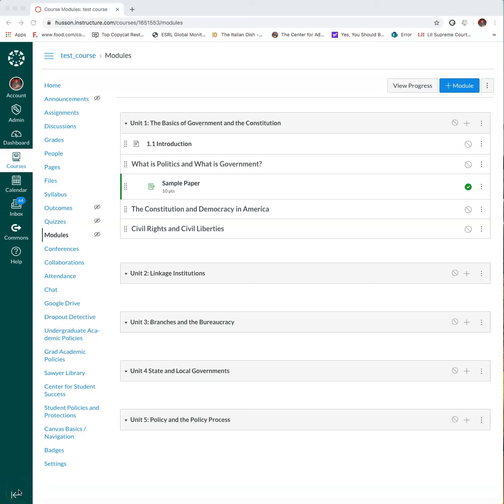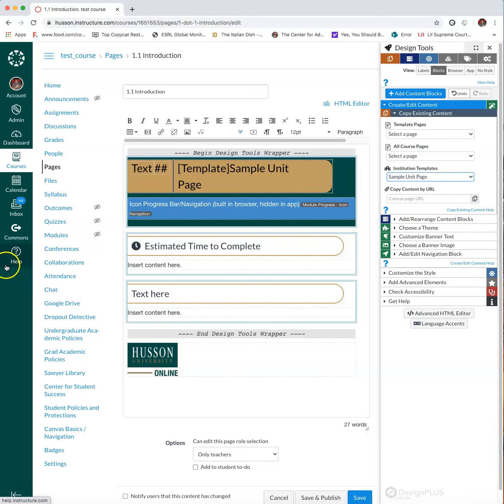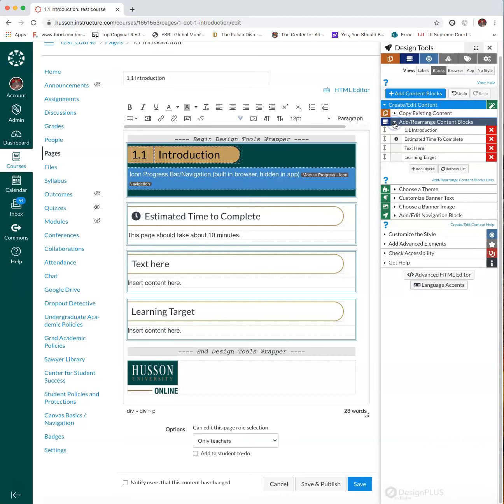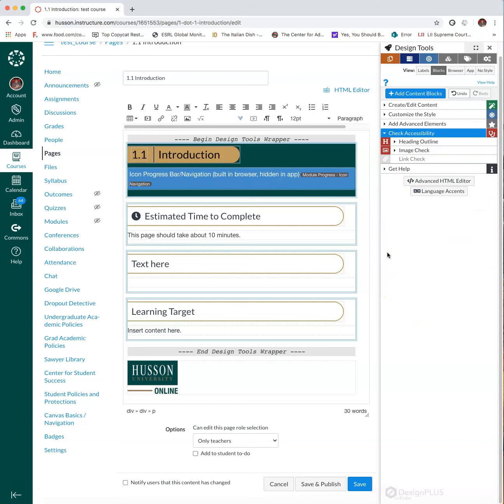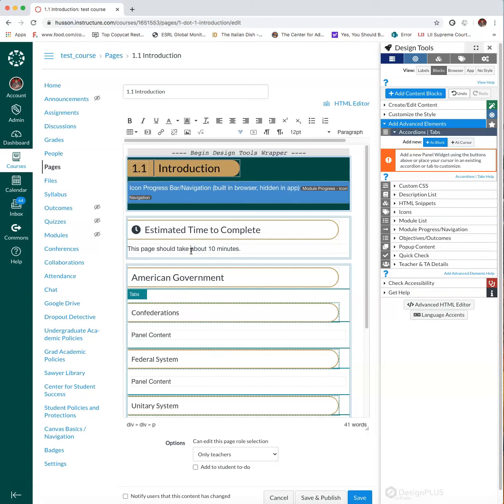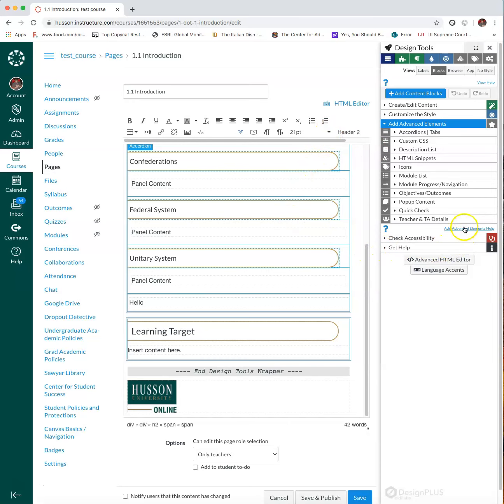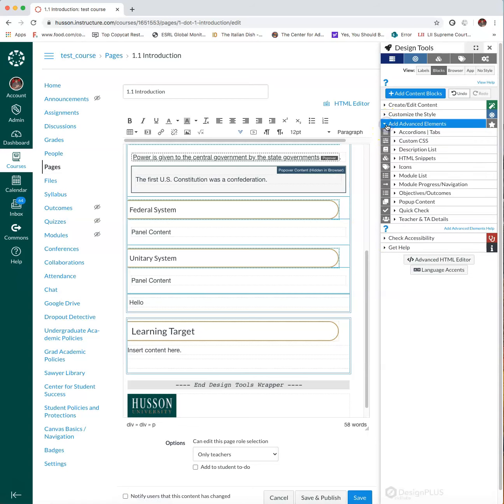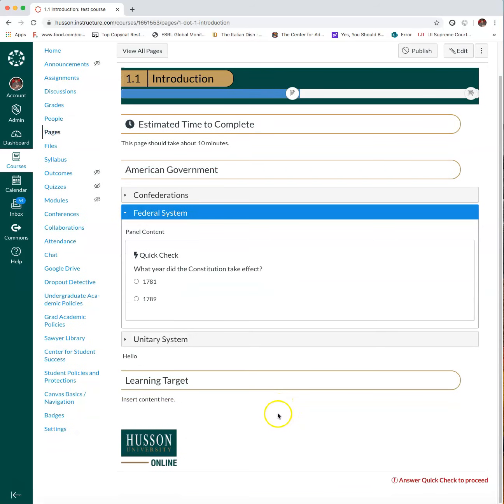Design Tools 1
This video demonstrates some of the features of Design Tools in Canvas.